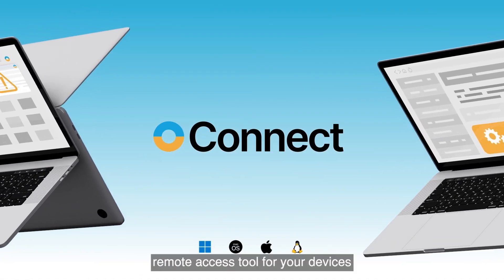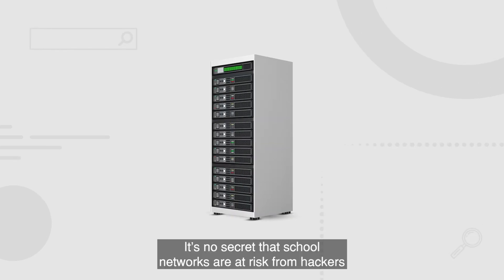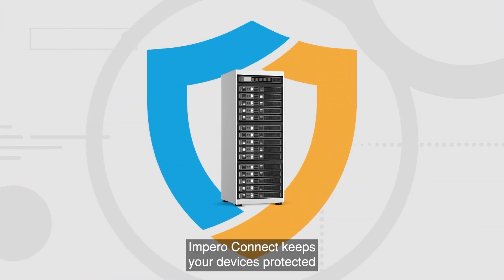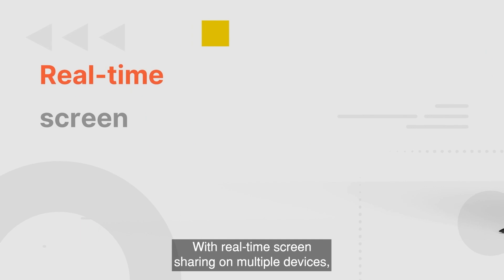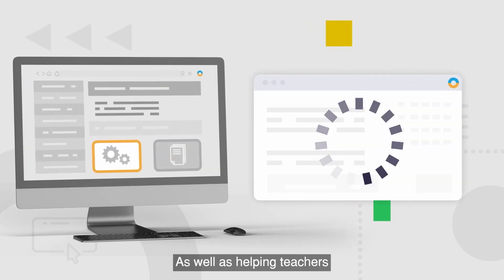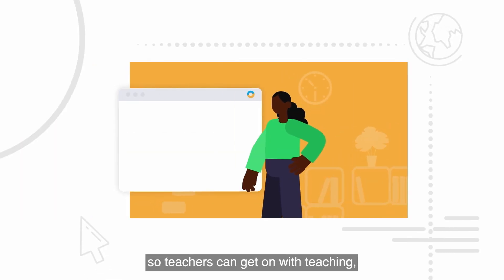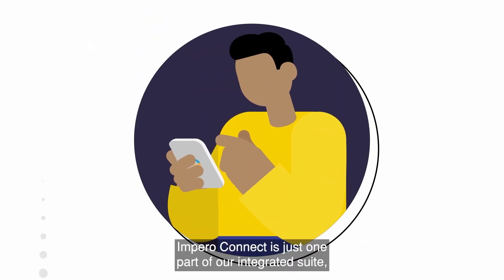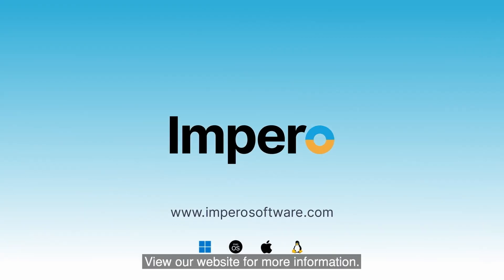Impero Connect for Education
Impero Connect is secure remote access software designed from the ground up to exceed even the most stringent security and compliance standards— all while retaining the flexibility to be fully customized to meet the needs of your organization.

Connect allows you to consolidate access with one solution for supporting devices and end users across your network and across the internet.